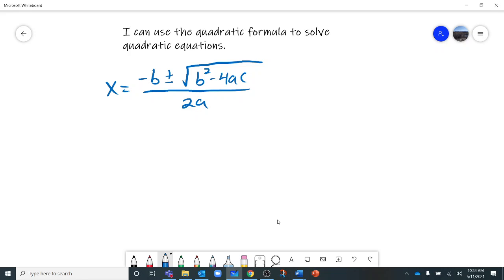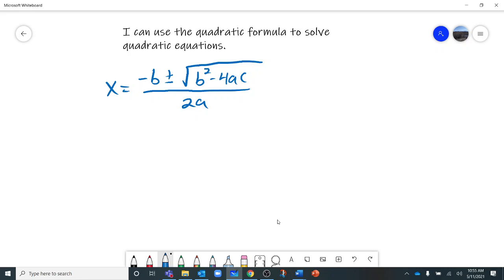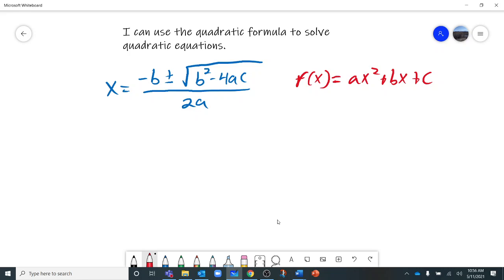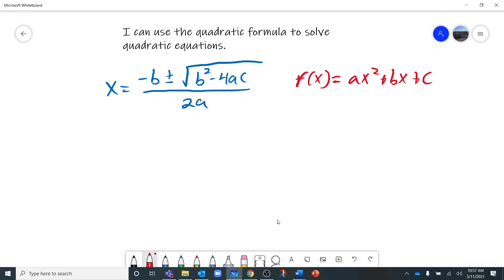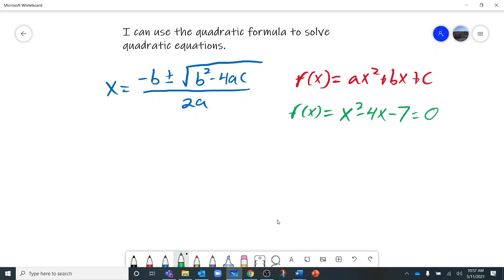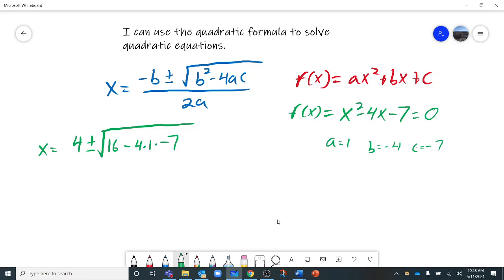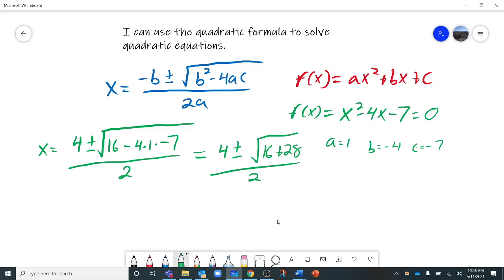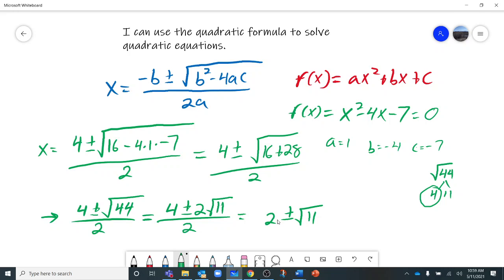Algebra Quadratic Formula 1